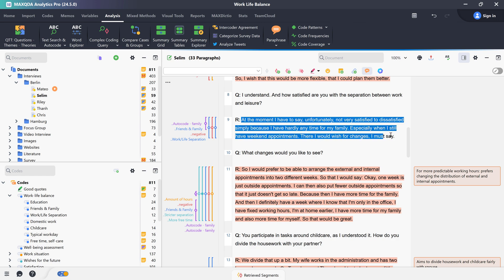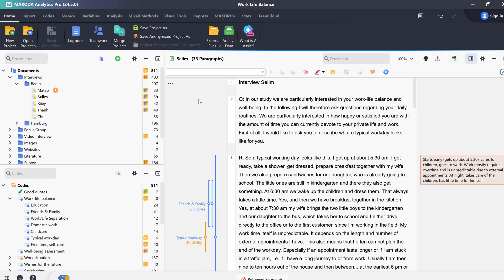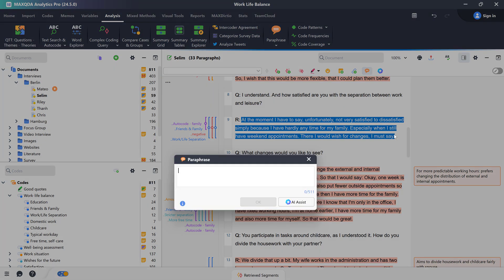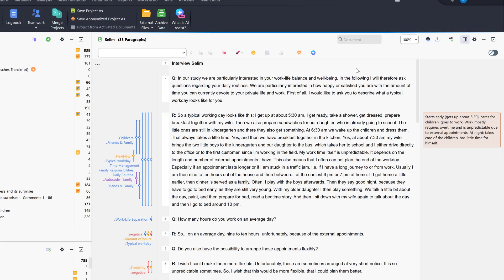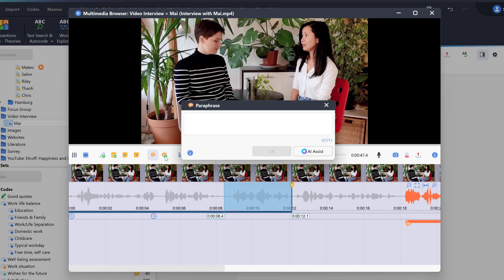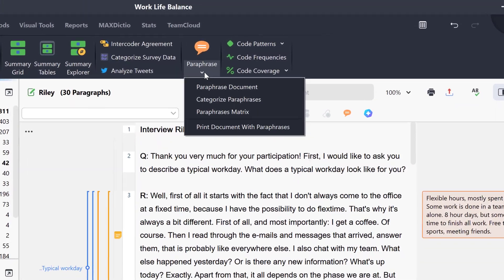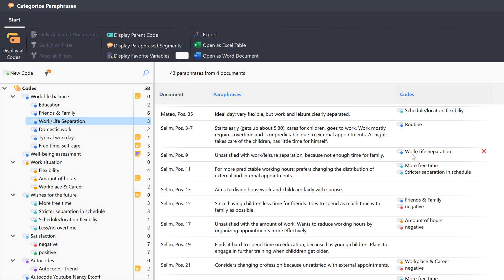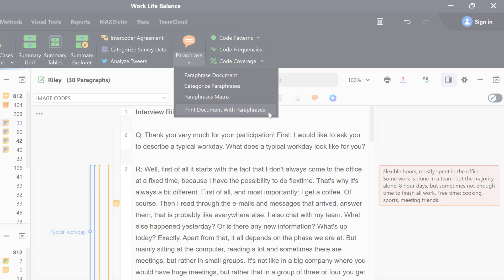Paraphrasing with MAXQDA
In this video, we'll look at how we can use MAXQDA to paraphrase segments from our material, whether it's text or media files. In addition, we will take a closer look at creating paraphrases with the virtual research assistant AI Assist and find out how we can summarize the paraphrases of a document with its help.